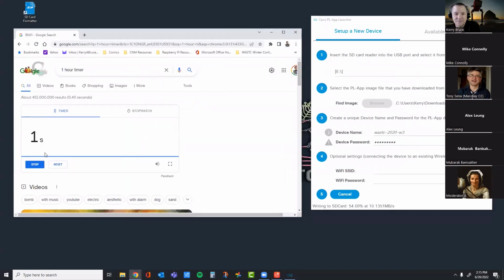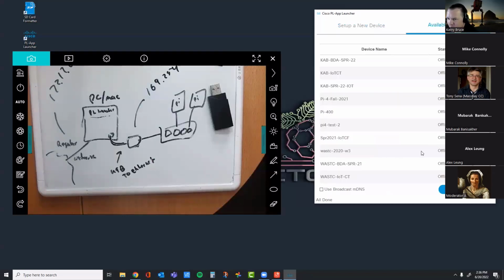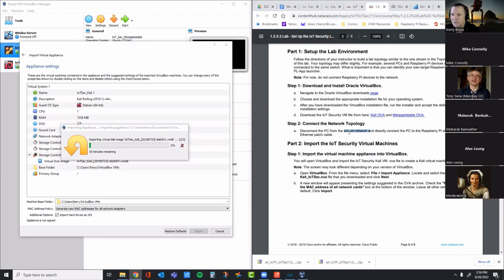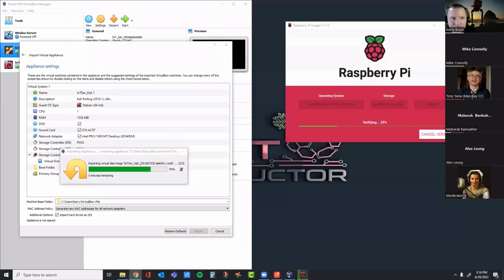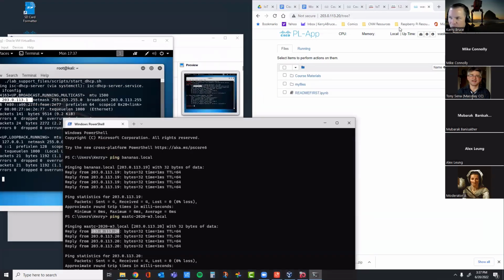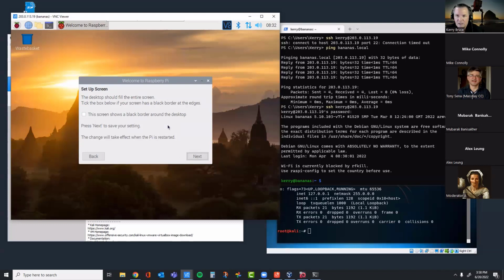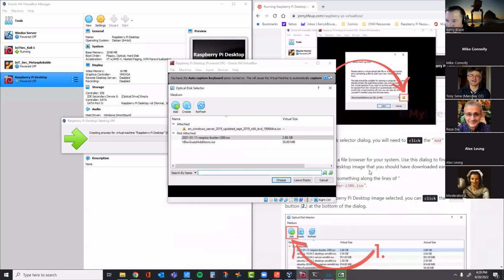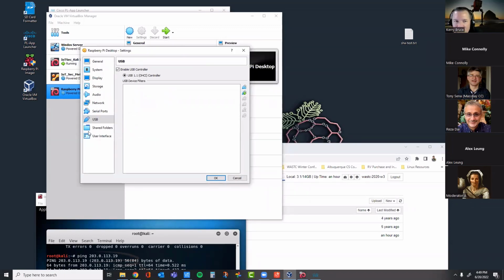WASTC Level Up Your Cybersecurity Skills with the Raspberry Pi Day 1 Afternoon Session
Day 1 afternoon session.  Raspberry Pi and Virtual Box Installation and configuration - Cisco PL-App, Raspberry Pi OS, Kali Linux, Metasploitable and Raspberry Pi Desktop.